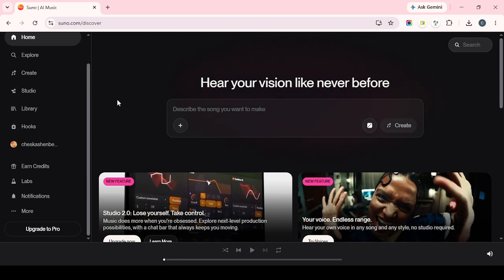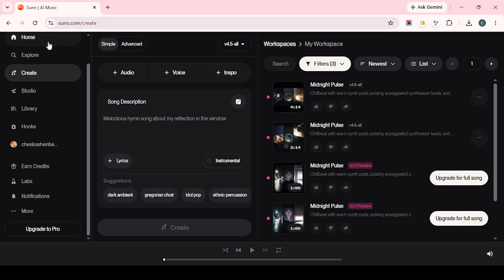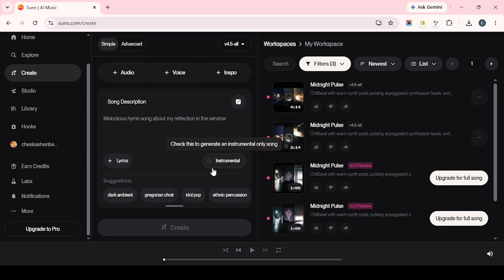How To Use Suno AI To Create A Full Song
Walk through the complete workflow of generating intro, verses, choruses, bridge, and outro using Suno AI to finish a complete track.